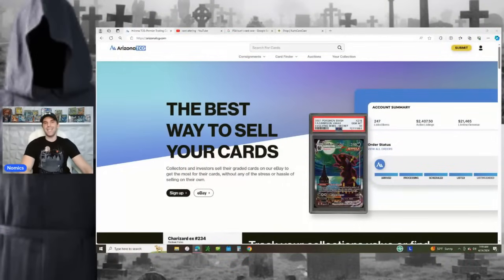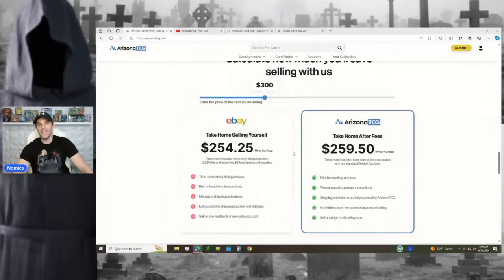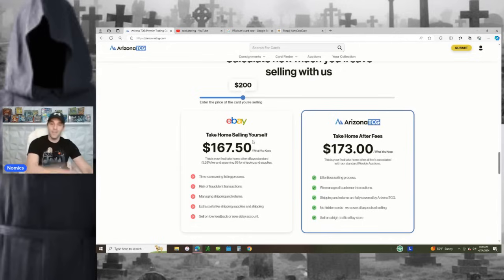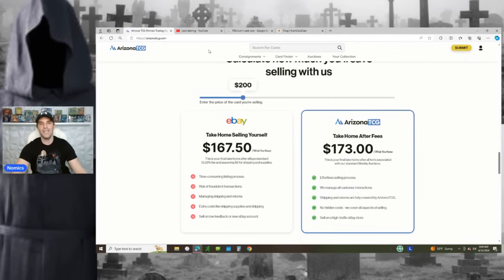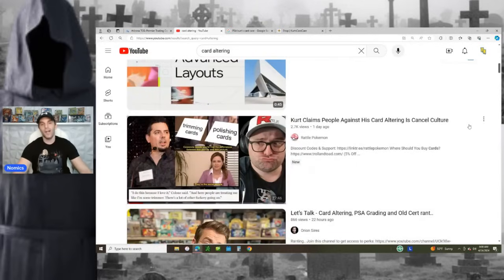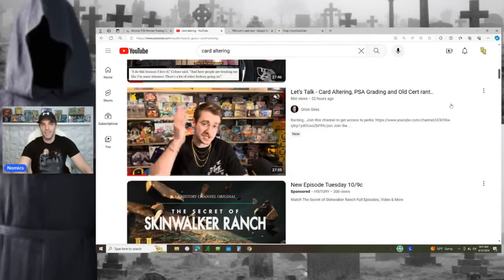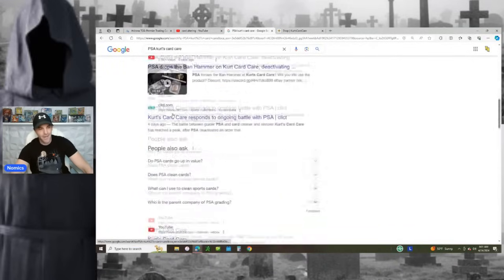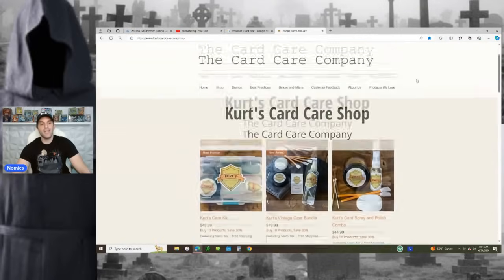Pokemon Card ALTERING SCAM EXPOSED?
PokeNE - Trusted Seller Of Pokemon And Other TCGs. Use Link Below For A FREE PACK With EVERY PURCHASE!

EBAY Affilliate Link (Supports Channel)

WHATNOT Stream (FREE $15 If You Sign Up With My Link)

Recommend Products And Services For Collecting, Selling And Creating

By clicking on links to various merchants on this site and making puchases, this can result in this site earning a commission.